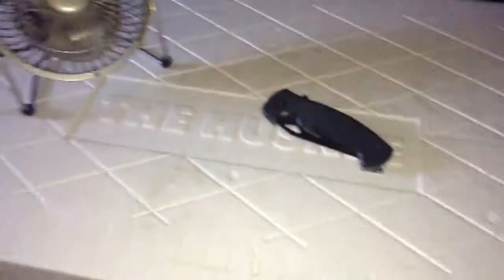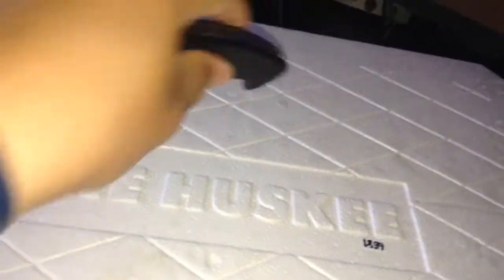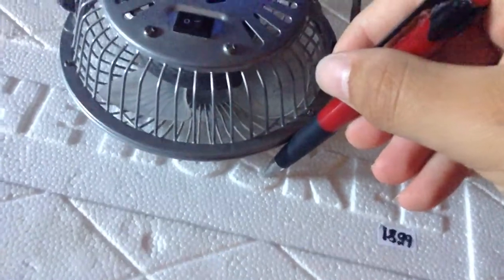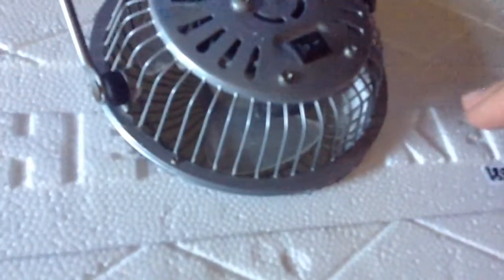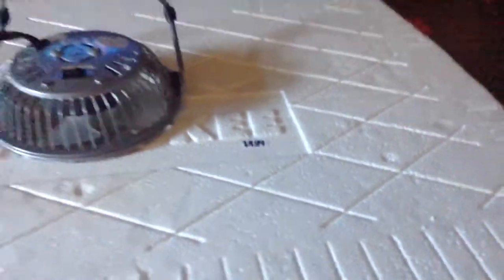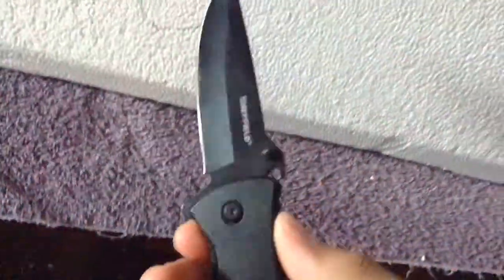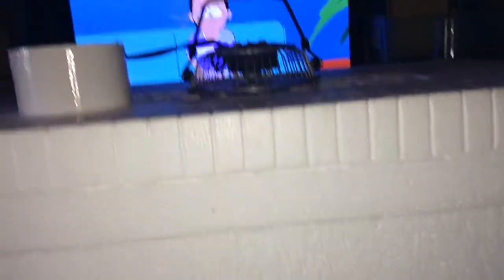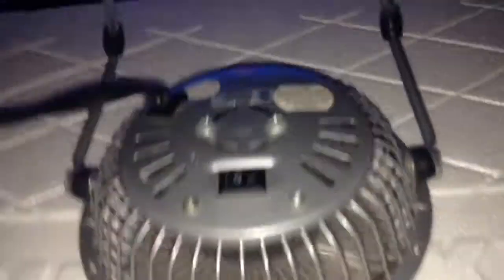DIY homemade air conditioner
I hope this helps you save some extra cash because I understand that air conditioners are costly but I guarantee you that this will save u money!